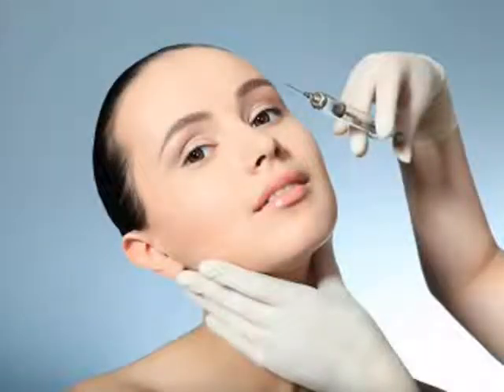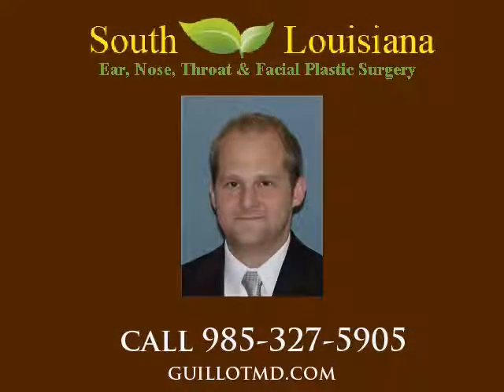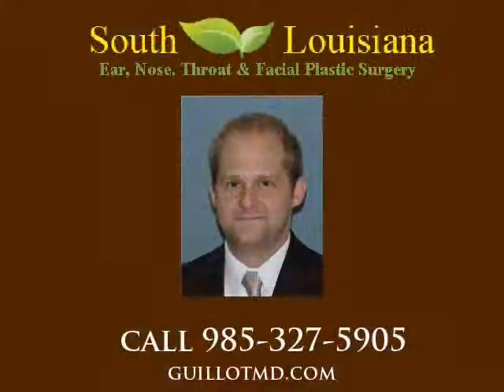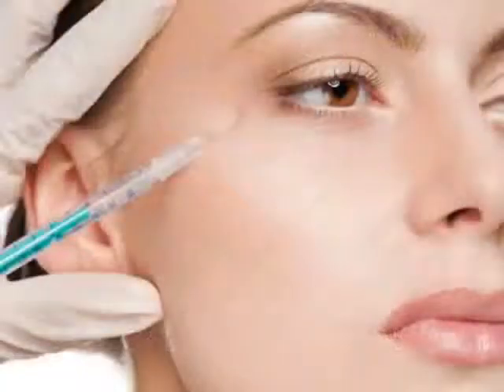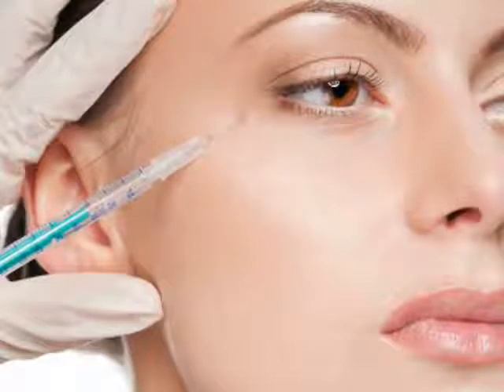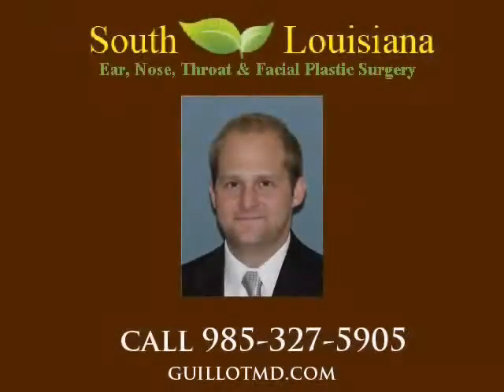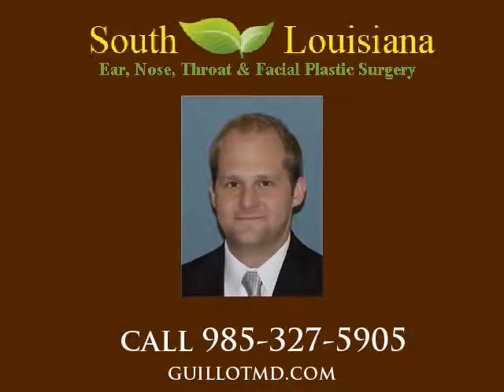Covington Louisiana Dysport™ | Mandeville Dysport™ Injections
The Botulinum toxin is a chemical that prevents a nerve from activating its respective muscle. This property can be used for a cosmetic advantage when injected into particular areas of the face that are predisposed to wrinkles. Dysport™ is one of many products that works to achieve these goals.